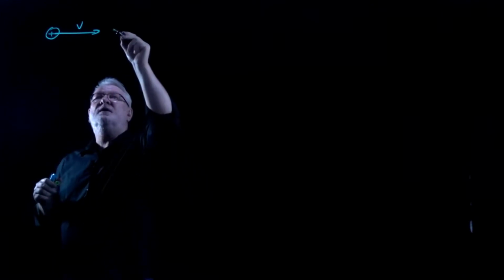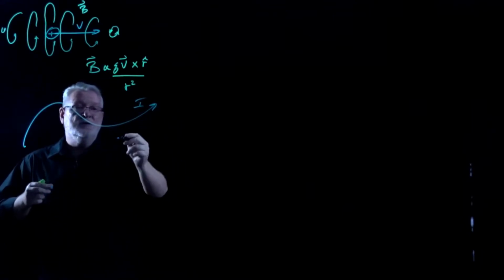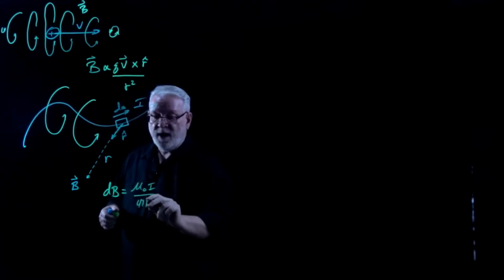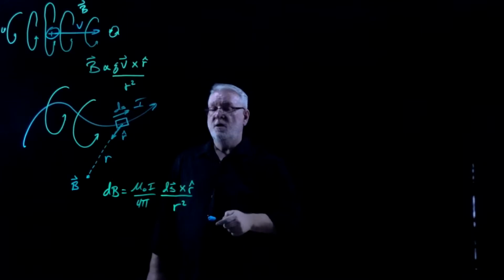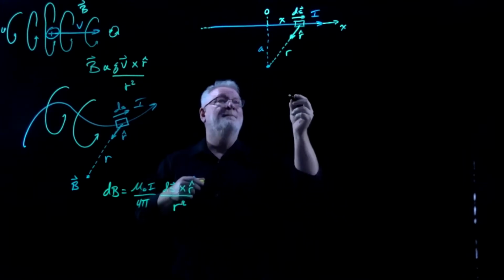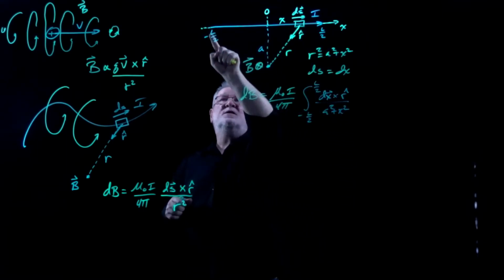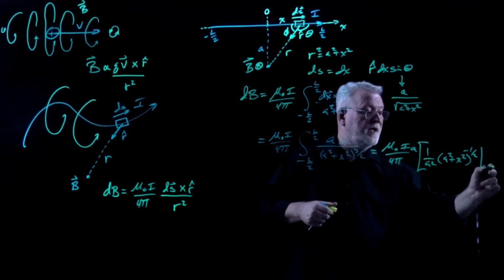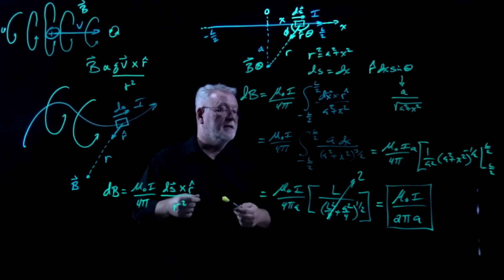E & M 29.1 Biot-Savart